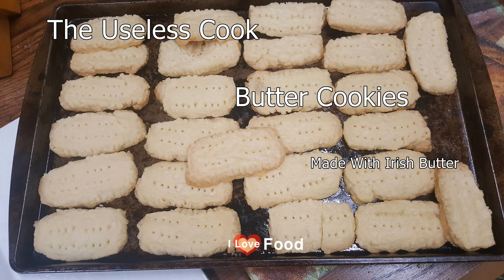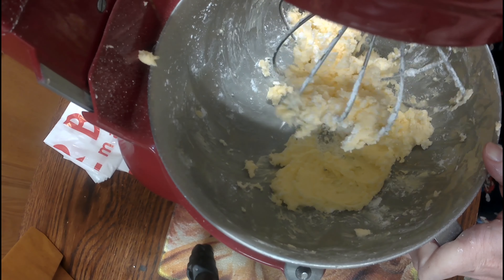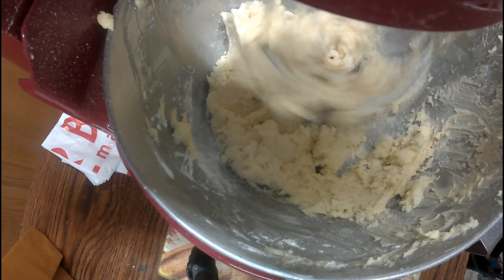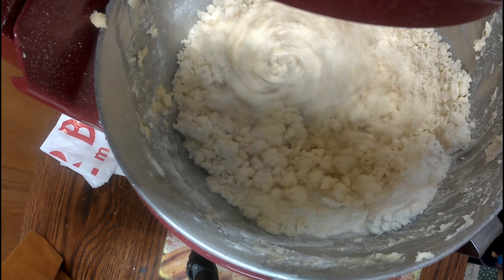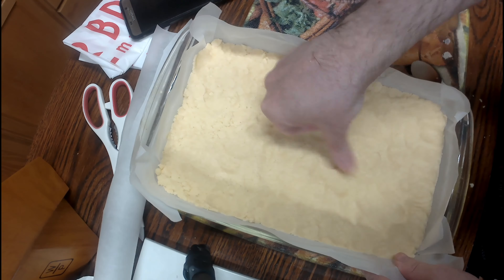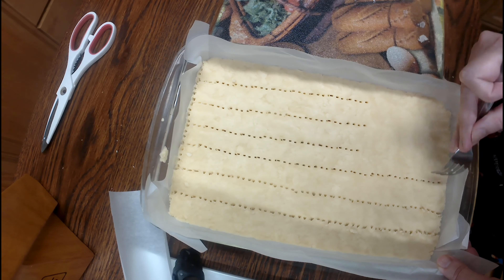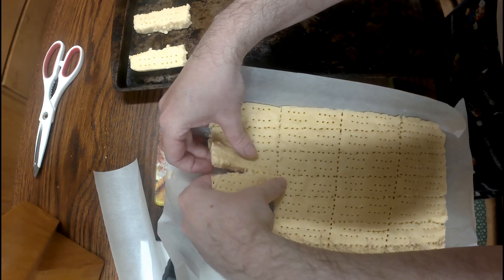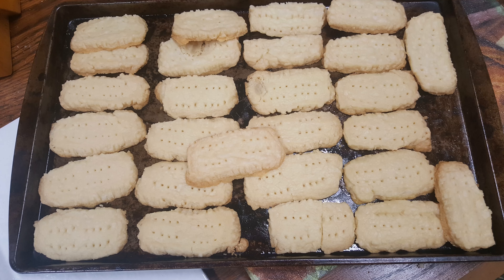butter cookies Made With Irish Butter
Butter Cookies
1 pound Irish butter
1 cup powder sugar
about 4 cups of flour